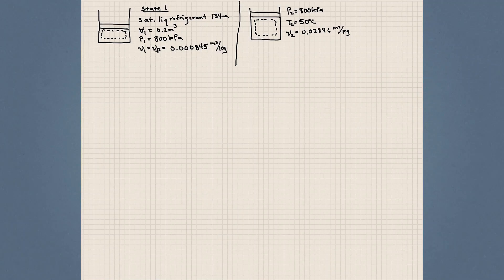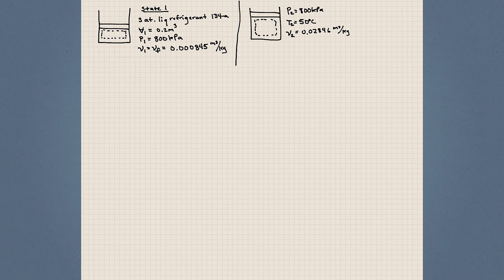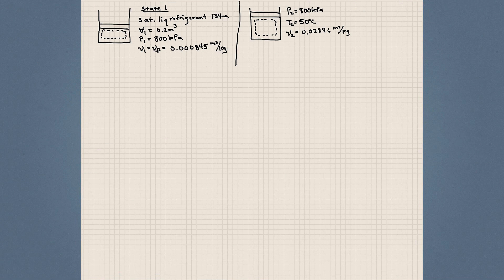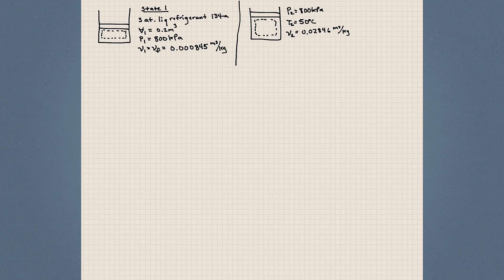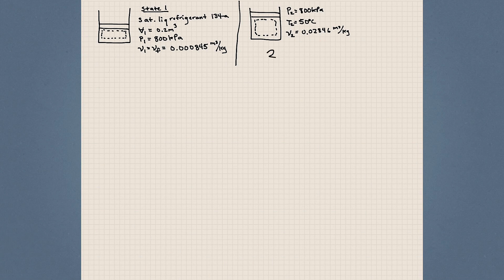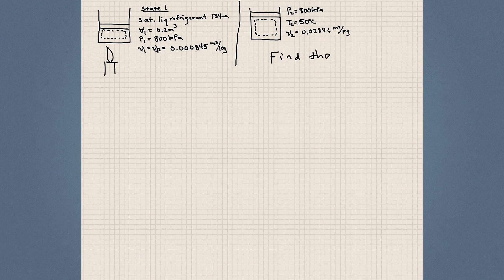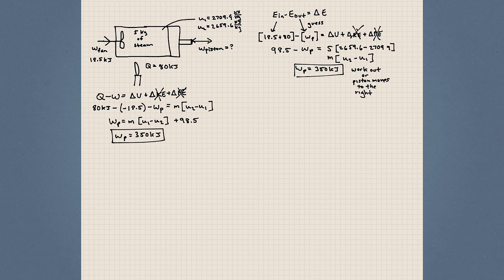Lecture 8 - MECH 2311 - Introduction to Thermal Fluid Science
In this video we solve some problems showing the application of the First Law of Thermodynamics for two closed systems.